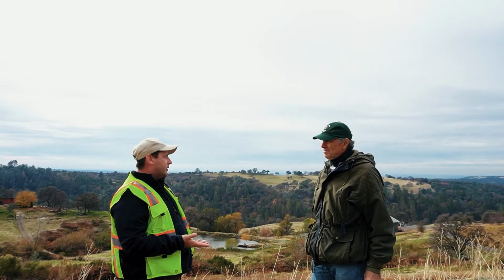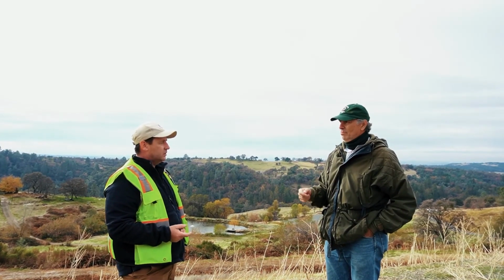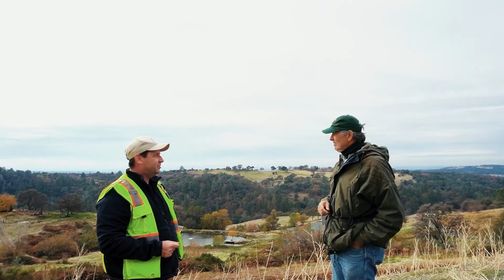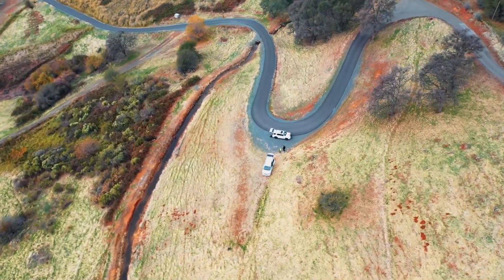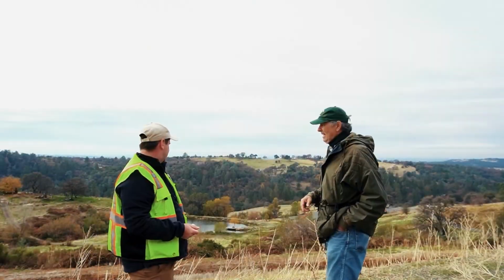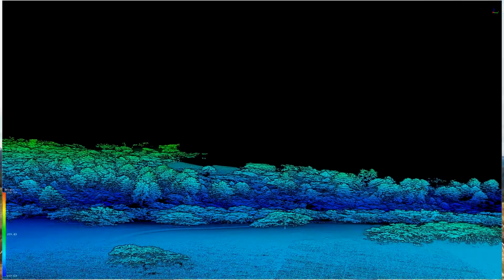How does Drone LiDAR Mapping Compare to Surveying? - Ask a Surveyor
Drone Lidar vs Surveying
In this video, I had the pleasure of working and interviewing Robert Hagler of GTMR Surveys about the benefits LiDAR brings to a surveying project.  It is a rare pleasure when one of these guys shares this valuable insight on how projects are done and how they see how emerging lidar drone systems are changing their business.
Drone Lidar Project- 0:00
How long does a survey take? -1:00
How what is the long-term value of lidar?  - 3:20
Flight Parameters for the Project  - 3:50
Project Deliverable  - 4:45
Ground Control - 5:22
Education (what you need to know) - 5:35
Lidar Augments Surveyors - 7:25

Bob is a 30-year veteran survey for CalTrans and now owns GTMR survey - if you want to work with Bob and his team on the survey, aerial mapping, and lidar contact him
WANT TO LEARN HOW TO PLAN, FLY, AND PROCESS LIDAR?
Take one of our online courses at Learn.modus-ai.com
1. Lidar Master course
2. ALL NEW LiDAR Planning Course-  Coming Soon
3. Lidar accuracy course - Coming soon
4. Introduction to Lidar processing
5. Flight Automation Fundamentals
Want hands-on training.  Come to San Diego, Denver, San Francisco, or Raleigh and work with one of our certified drone lidar instructors and photogrammetrists.

What equipment were we using?
1. Nextcore RN50 Nextcore's Fusion is one of the easiest workflows that achieves accurate results.
2. DJI M600 - Yes it is big :-) but this was done in late 2020.
3. Global Mapper - This is a swiss army knife for GIS and Point Cloud processing at a reasonable price.
4. Applied Imagery Quick Terrain Modeler- DOD gold standard in Lidar processing and PC visualization.
5. UgCS- the all-new Lidar Module we helped build makes lidar planning way easier than when we did this.
.LOVE IT?
6. Ground Station - CHC
7. Survey Software - Carlson
Dont think you can buy a system?  RENT
Learn about our US based Drone Lidar Rental Programs
HOW TO GET STARTED WITH DRONE AERIAL MAPPING AND LIDAR SURVEYING
What is MODUS?
Mapping Operations Data Unmanned Solutions is a leader in drone-based geospatial and logistics integrated solutions.  We offer business solutions centered around increasing an enterprise's business intelligence and profit margin.
With a wide range of capabilities, we build OEM drone and sensor systems, integrate our partners' systems, develop the field and back-office software workflows, work Regulations, and FAA waiver issues, develop complete drone programs.  We have to do all this because the current industry has huge capability gaps requiring rare companies like MODUS to rapidly fill those gaps to ensure corporate success.
To help small companies we also offer limited field services and rentals to support adoption and business development.
or call our receptionist at 844-go-modus.